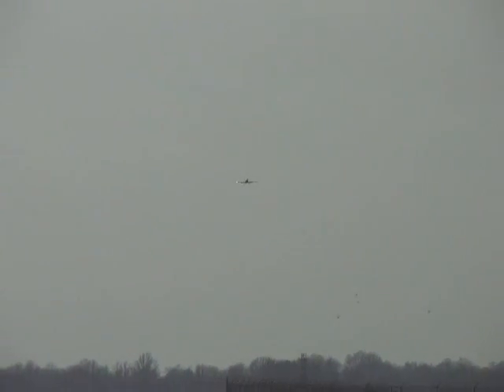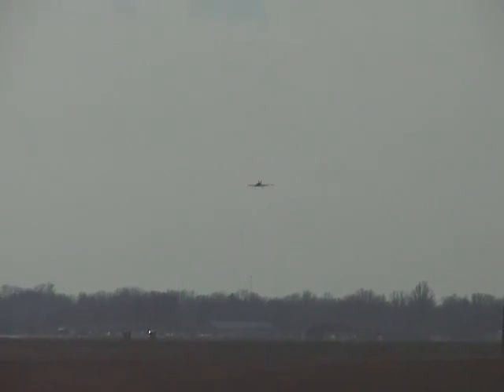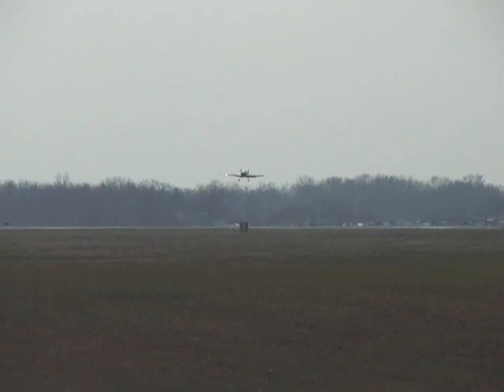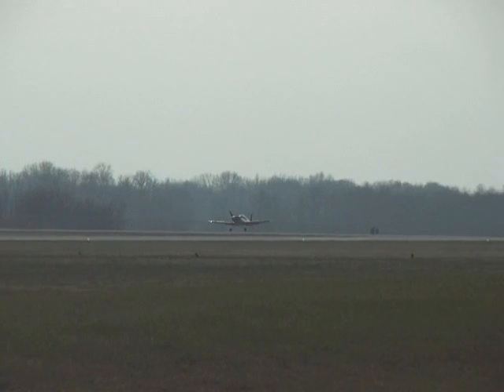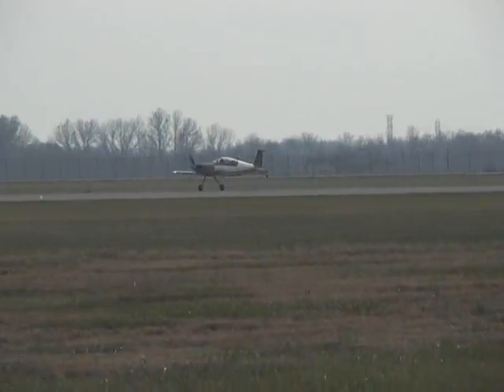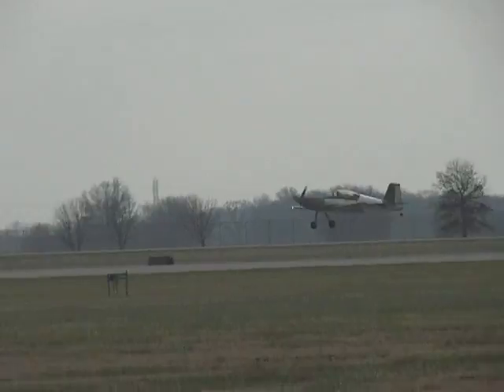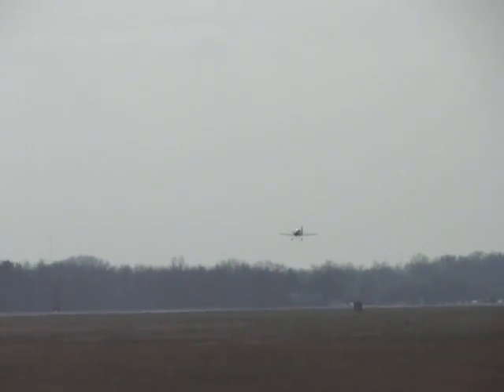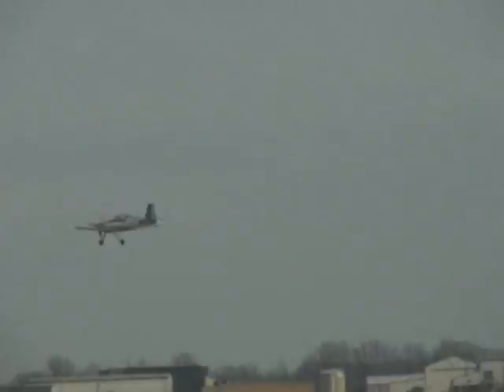F1 Rocket First Flight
Two Trips around the traffic pattern on the first flight of my F1 Rocket home built airplane.